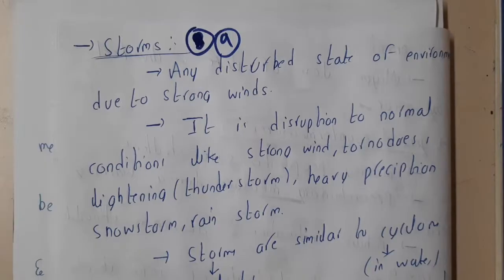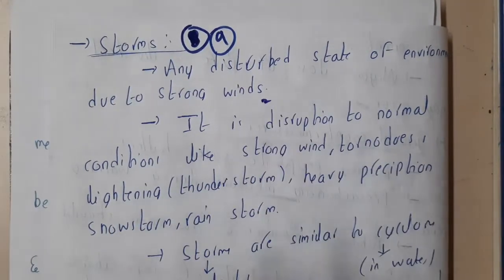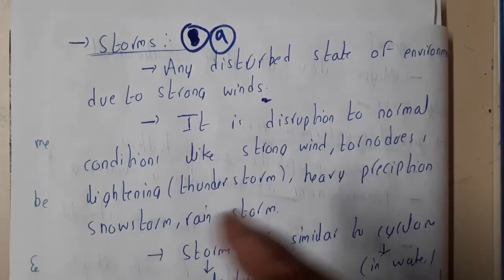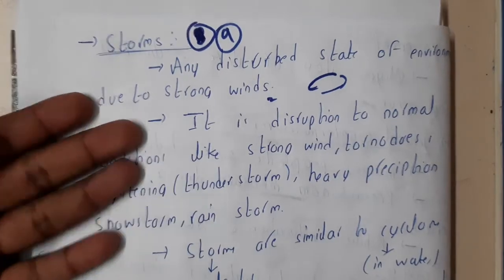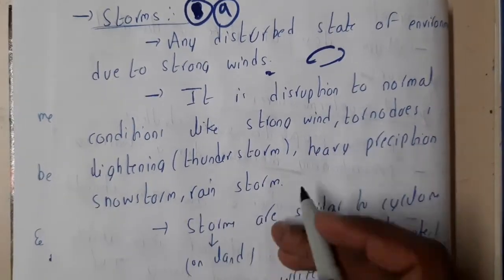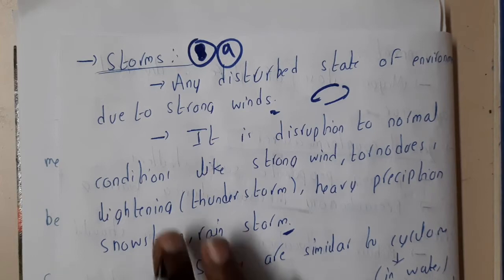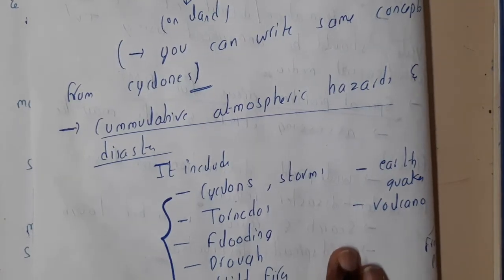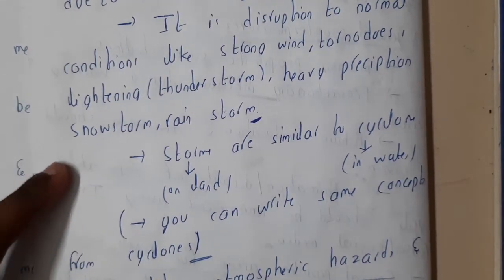2.9 Storms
or
GATE Insights Version: CSE